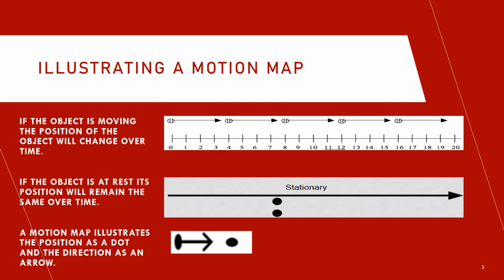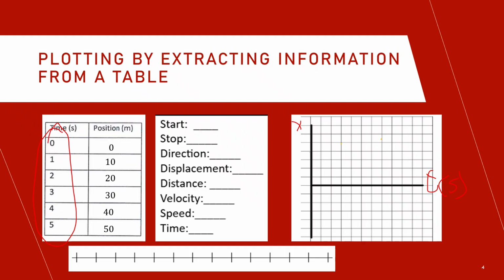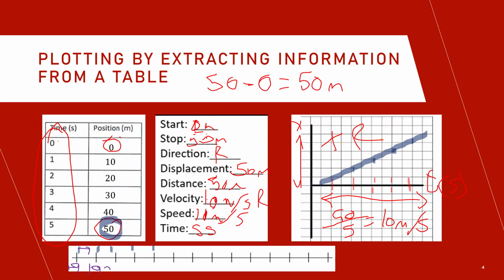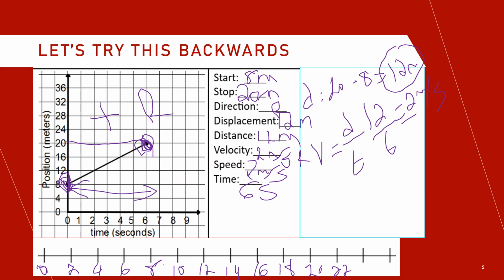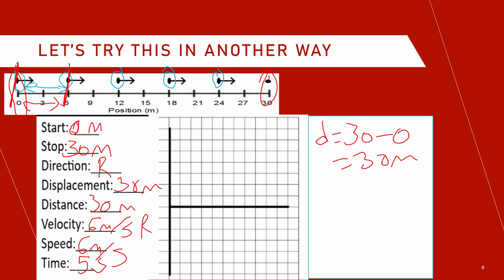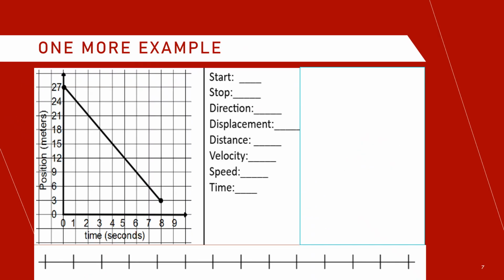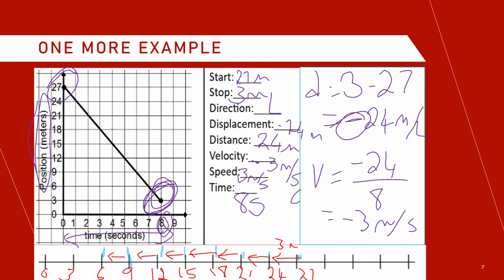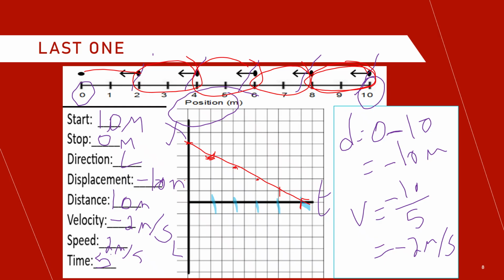Drawing and analyzing constant motion maps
This video will go over multiple examples of analyzing motion maps using graphs and tables and drawing graphs using data and motion maps. Examples include objects moving to the right and to the left.